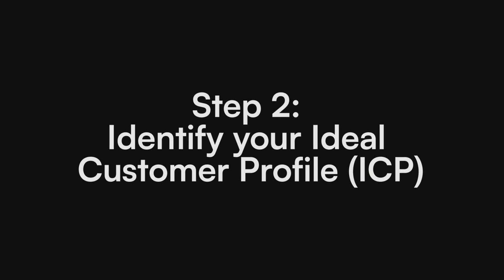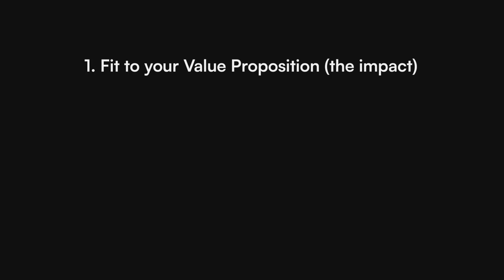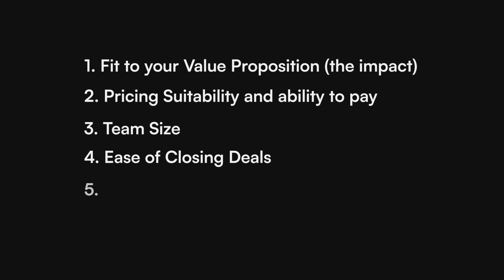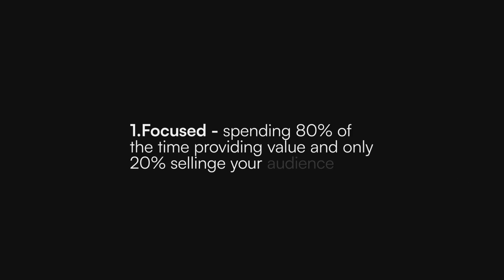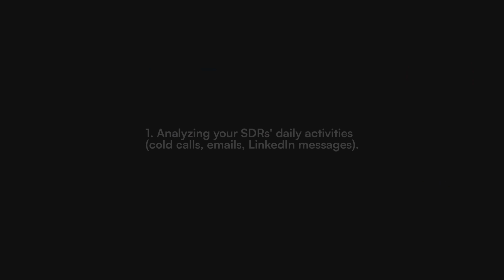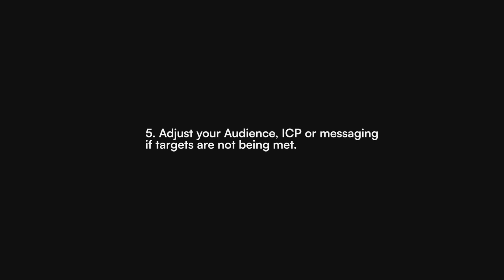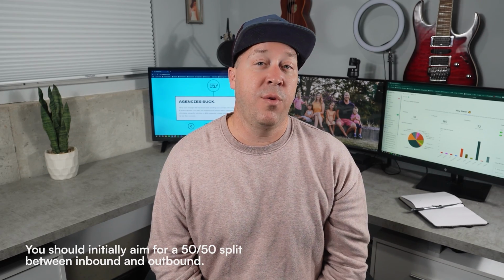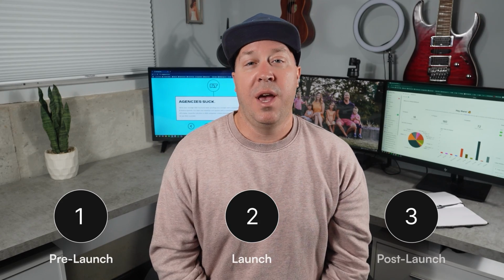Building The Winning Go-To-Market Strategy in 2025 | Your Step-by-Step Guide for B2B Success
Are you a B2B founder struggling to build a predictable go-to-market strategy? I've been there. That's why I'm sharing my proven seven-step process for generating consistent pipeline, accelerating growth, and achieving sustainable revenue. In this video, I'll walk you through how to define your market, identify your ideal customer profile, analyze competitors, develop compelling messaging, nail your distribution, execute your plan, and continuously review and improve.

[TIMESTAMPS]
00:00:00 - Introduction
00:02:06 - Defining Your Market
00:02:56 - Identifying Ideal Customer Profile (ICP)
00:04:43 - Break Down Your Competitors
00:06:12 - Develop Your Messaging
00:07:56 - Nail Your Distribution
00:10:41 - Executing Your Plan Of Action
00:16:00 - Review, Iterate, and Improve